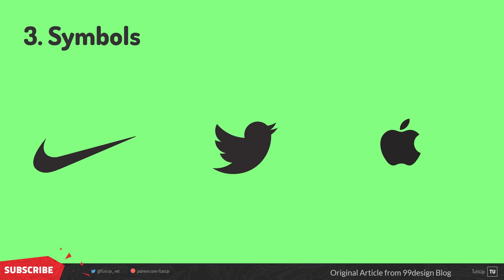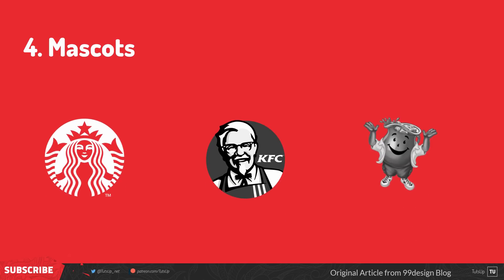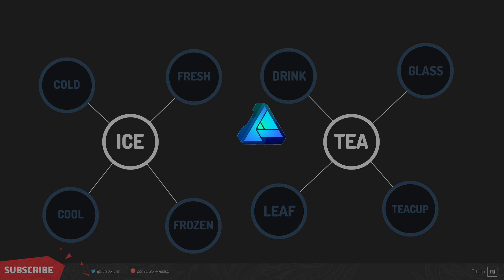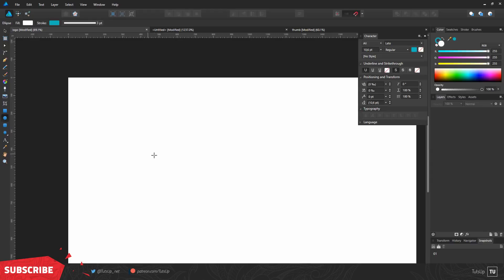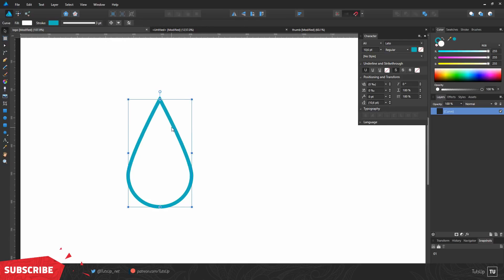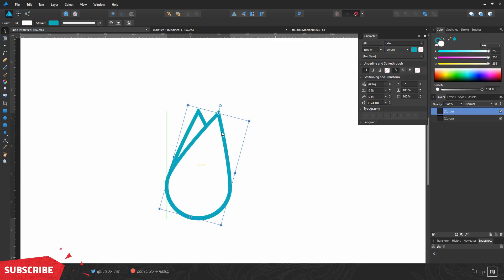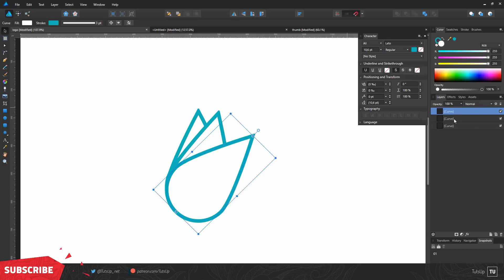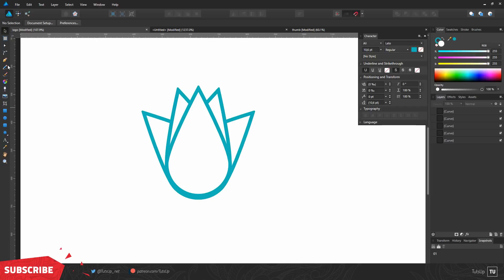How To Make a Logo | Full Process Start To Finish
How To Make a Logo the Full Process Start To Finish

Hey guys, this time i will walk you through the Process of making of a logo for client from start to finish

i hope you can try it yourself :) if you do please send them to me on twitter at @TutsUp_net

in this video you will know the famouse types of logos
plus i will give you some tips on how to cominicate with the client
and how to begin the making of some ideas for the logo
and in the end i will walk you through the making of 4 different logos in affinity designer
and maybe i will make another video later on how to make hem in adobe illustrator